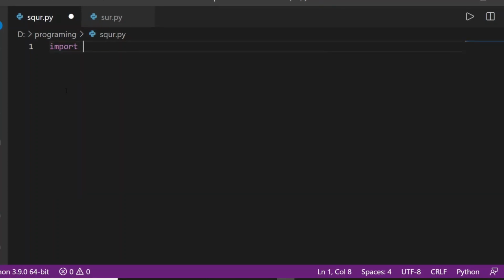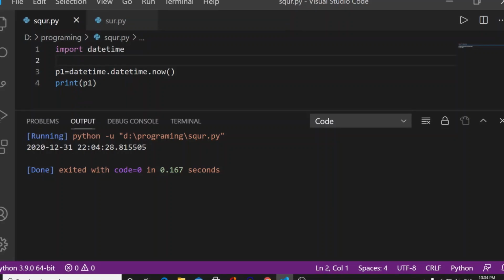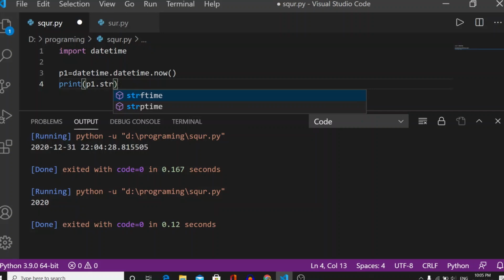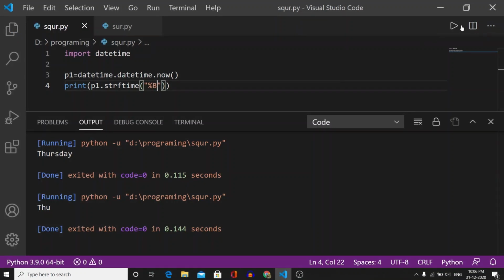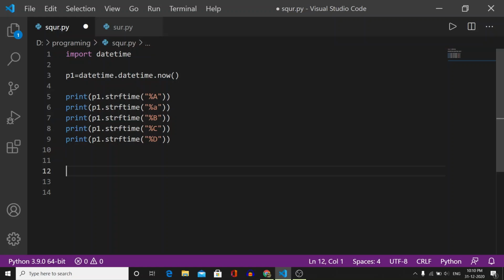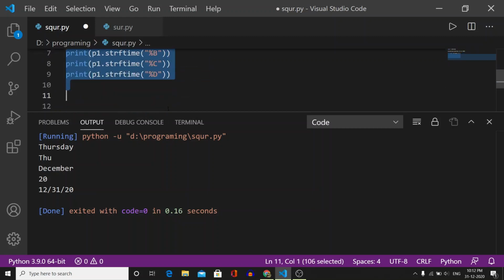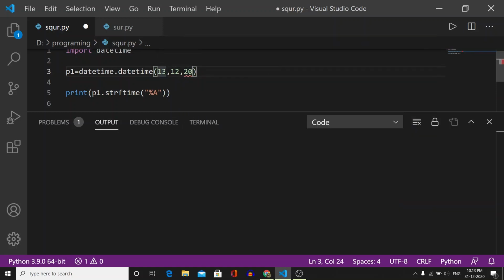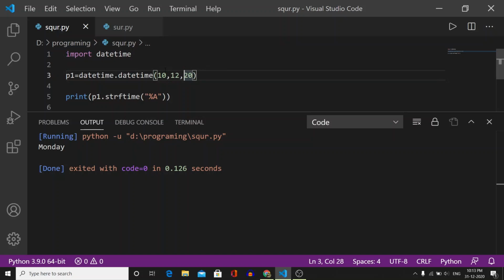DATE TIME MODULE in python